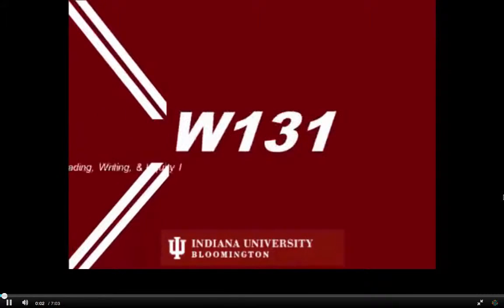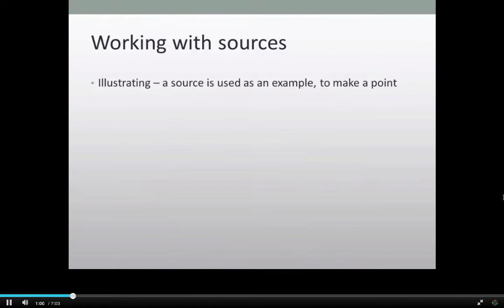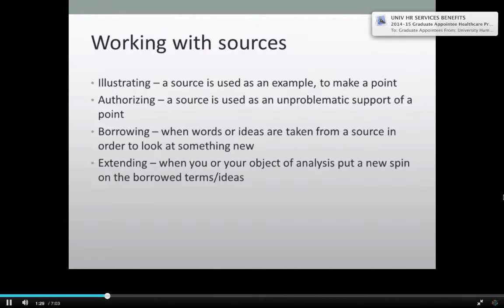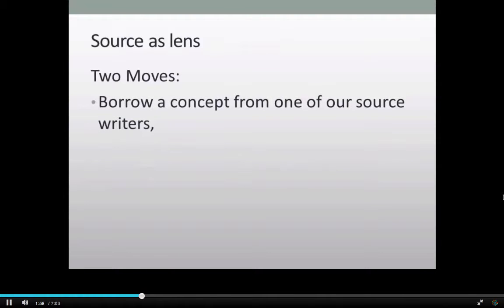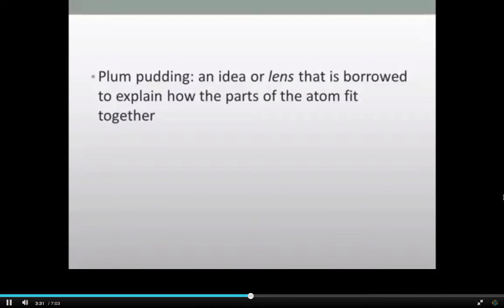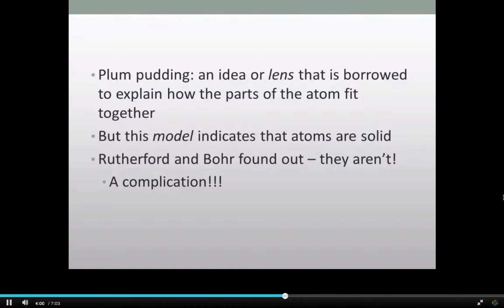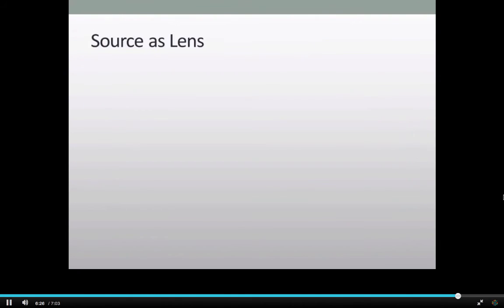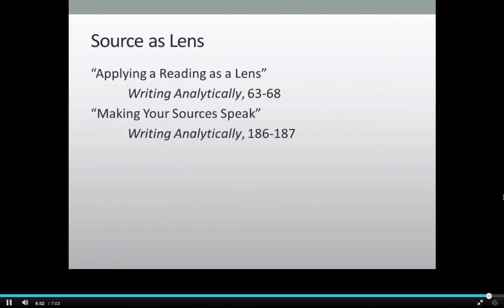Source as a lens copy